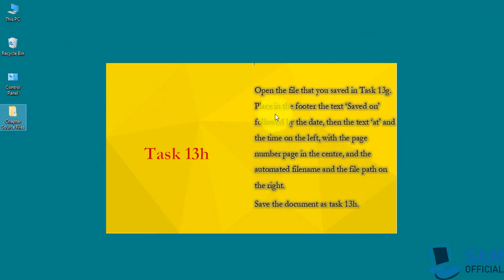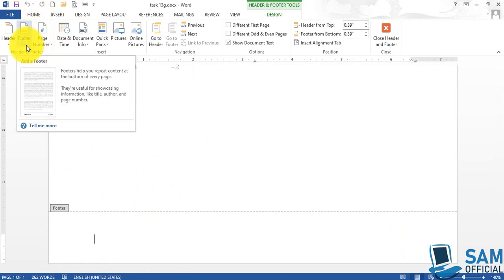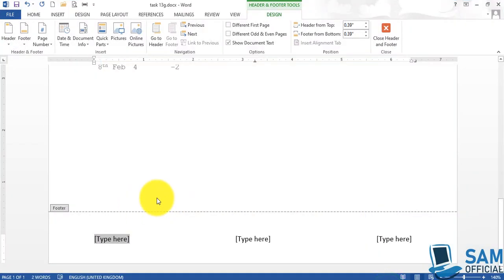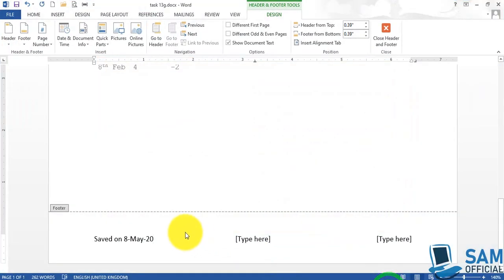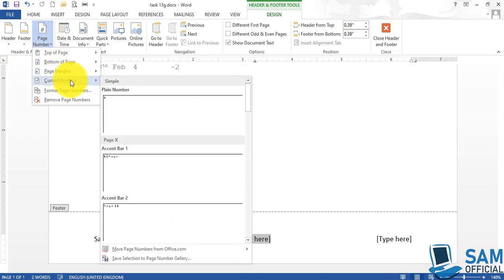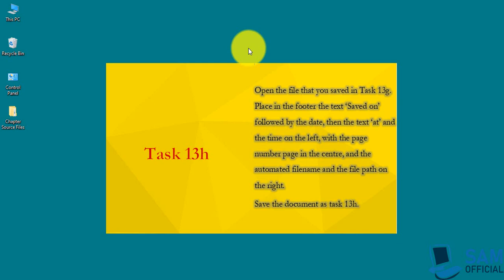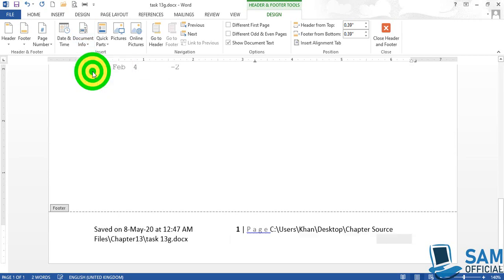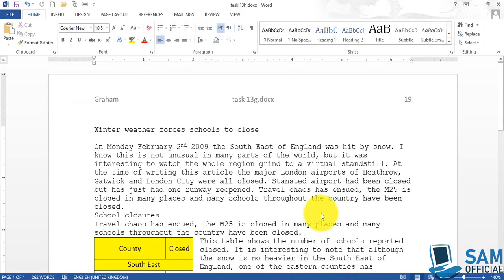Task 13h - IGCSE ICT - Headers & Footers - Automated Objects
Headers & Footers in MS Word
Automated Objects
Date & Time
Page Number
File Name
File Path
File Size etc.